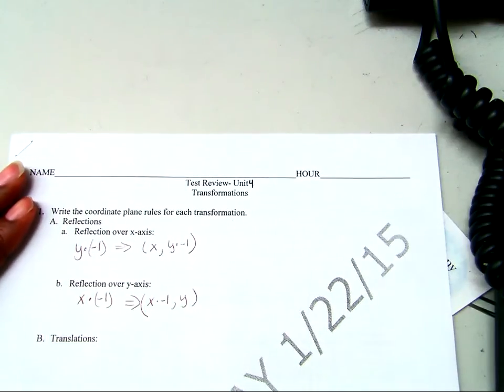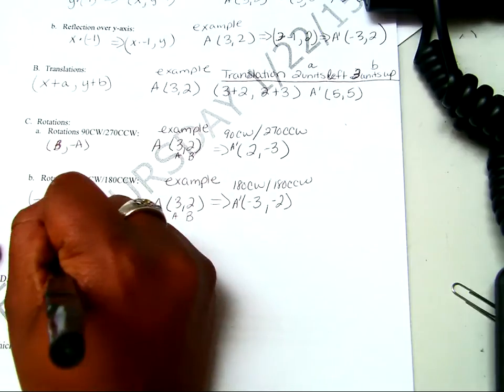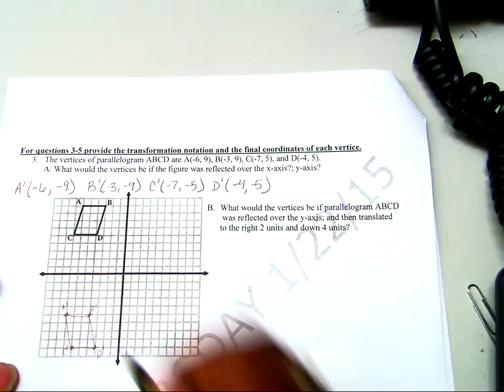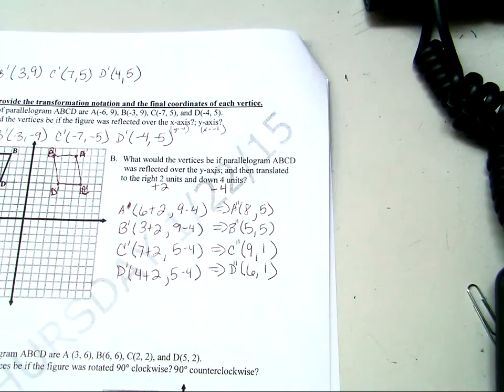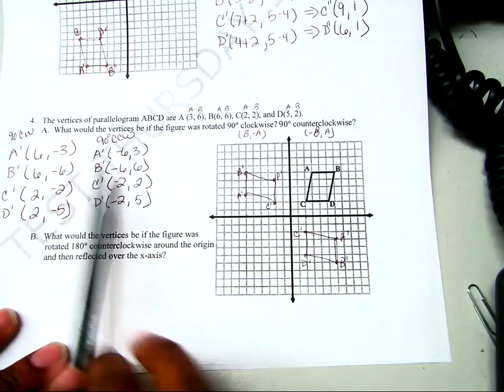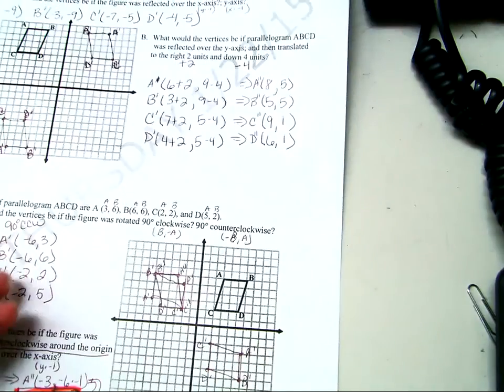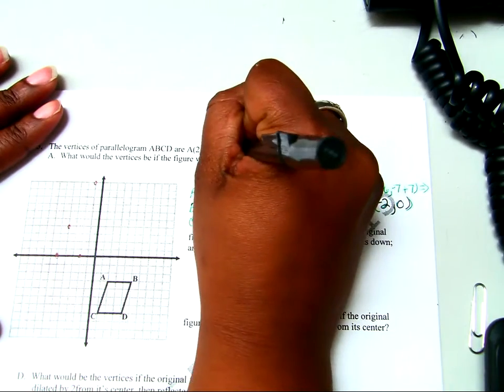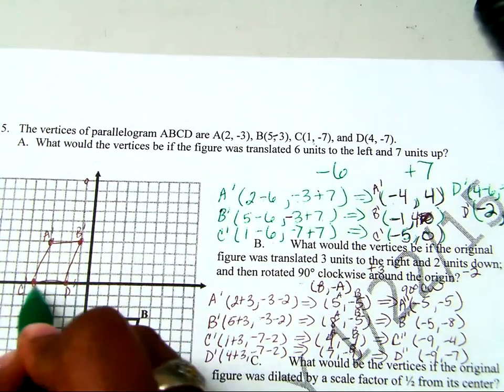Transformations TEST Review (translations, reflections, rotations, dilations)